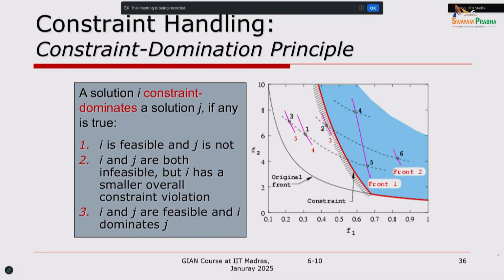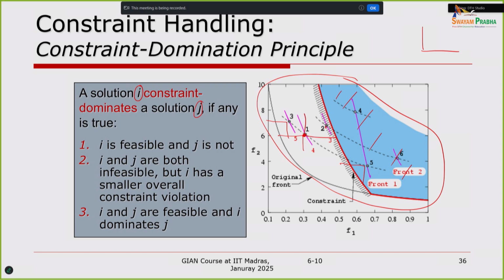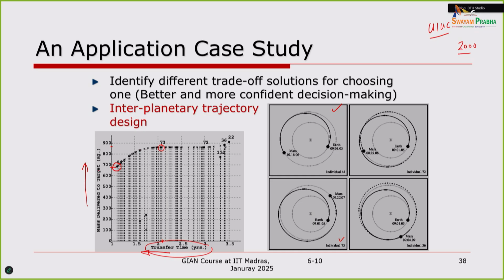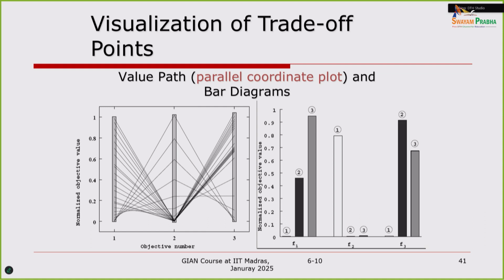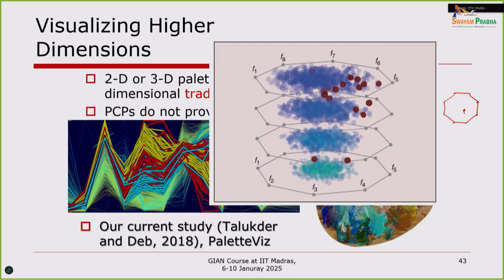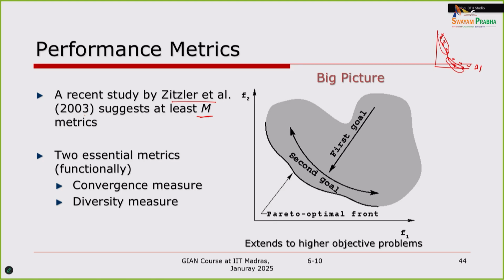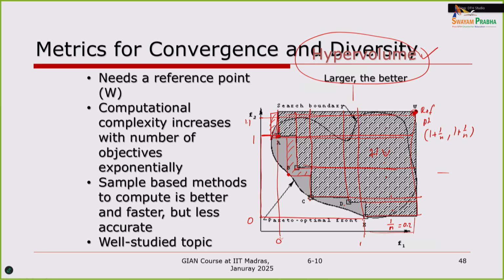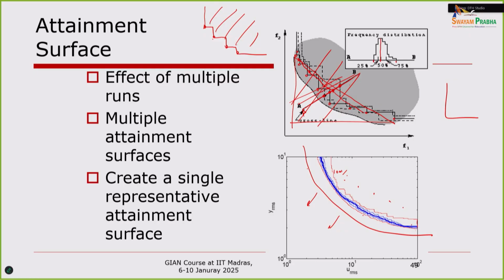Lecture_04 Part-2 Basic and Algorithms.mp4